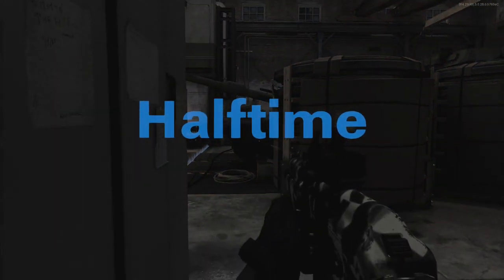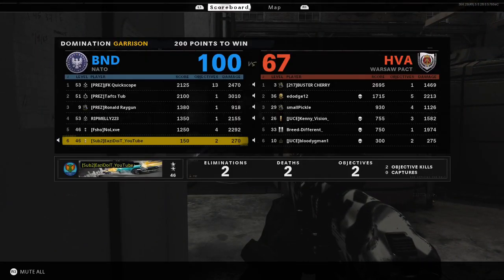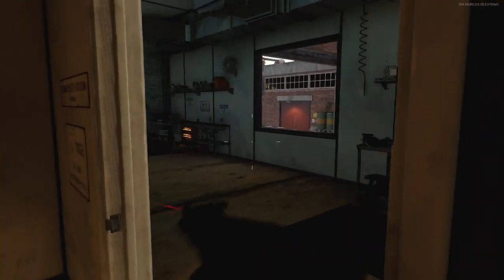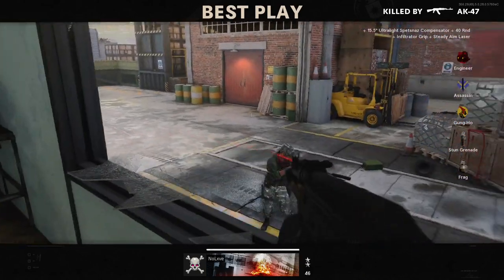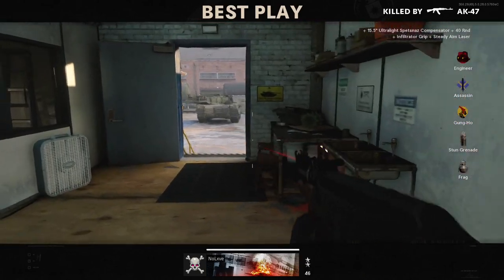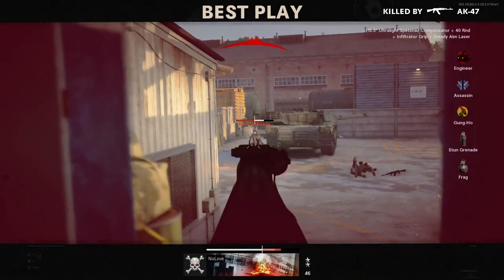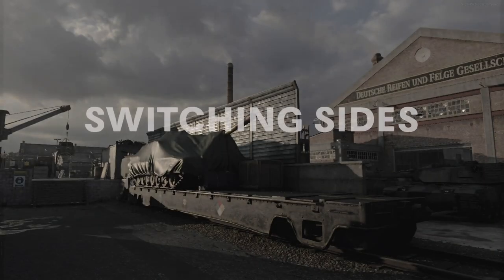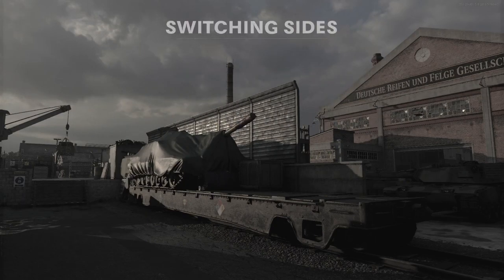Did They Nerf the MP5!?-Call of Duty: Black Ops Cold War Patch Notes for Update 1.06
My initial predictions for Cold War: A Blast From the Past...Call of Duty: Black Ops Cold War (COD 2020)

What is Call of Duty: Black Ops Cold War?

The game is set during the early 1980s of the Cold War. Its campaign follows CIA officer Russell Adler as he pursues an alleged Soviet spy, Perseus, whose stated goal is to subvert the United States and tilt the balance of power toward the Soviet Union. Multiplayer will have new game modes, more extensive customization, new map dynamics, and elements.

Campaign

Call of Duty: Black Ops Cold War is set during the Cold War in the early 1980s. The story is inspired by actual events and the campaign features locations such as East Berlin, Vietnam, Turkey, and the Soviet KGB headquarters. In 1981, President Ronald Reagan learns of Perseus (Navid Negahban), a Soviet spy based on an actual conspiracy, and authorizes a black operation, led by CIA officer Russell Adler (Bruce Thomas) and his SAD/SOG team, to counter Perseus. CIA veterans Alex Mason (Chris Payne Gilbert), Frank Woods and Jason Hudson also take part in the operation.

The player character, codenamed Bell, can be customized with different skin tones, ethnic backgrounds and genders, as well as different personality traits that provide in-game perks. The campaign will have multiple endings, dependent on player choice throughout the campaign.

Multiplayer

Multiplayer features new and returning game modes, as well as maps that accommodate both the traditional 6v6 format, as well as larger 12v12 combat. The game also introduced a new game mode named "Fireteam", which can support up to 40 players. Create-a-Class function uses a similar system to the one in Modern Warfare with two major differences: field upgrades are implemented as part of class loadouts, and each class has a wildcard choice for more primary attachments, more perks, more grenade equipment or mixing and matching any weapon/perk type in any slot. It will also support cross-platform play. In addition, the progression system for multiplayer will be integrated with Warzone, meaning that gears and weapons unlocked in Cold War can be used in Warzone and vice versa.

Development

On May 18, 2019, Kotaku reported that the game was in upheaval as developers Sledgehammer Games and Raven Software had increasing tensions between the studios. Two sources described the game as a "mess". In response, Activision assigned Treyarch to lead development alongside Raven. This led to a shorter development period compared to previous entries as well as the two studios having different responsibilities, with Raven Software leading the development of the single-player campaign.

On August 4, 2020, Activision in their Q2 earnings call confirmed that a new Call of Duty title was planned to be released in 2020 and that Treyarch and Raven were developing the game. It will be the first Call of Duty game since Modern Warfare 3 to be co-developed by two studios, as well as the first time Raven Software being the main developer, as in previous games they assisted on the multiplayer and extra features. Activision president Rob Kostich confirmed during the Q2 earnings call that Black Ops Cold War will be "tightly connected" to Call of Duty: Modern Warfare (2019) and Call of Duty: Warzone.

Raven Software's Dan Vondrak said on the idea of multiple endings, "when we started creating the story, we had multiple endings in mind right away. And that really helped ... But we knew right away that we wanted to do that. I absolutely loved the idea that we could [have a] little bit of homage to Black Ops 2 by having these [multiple endings]."